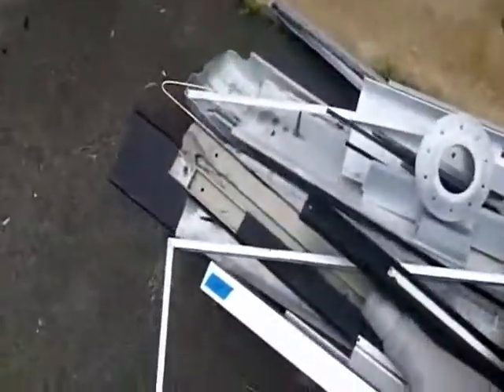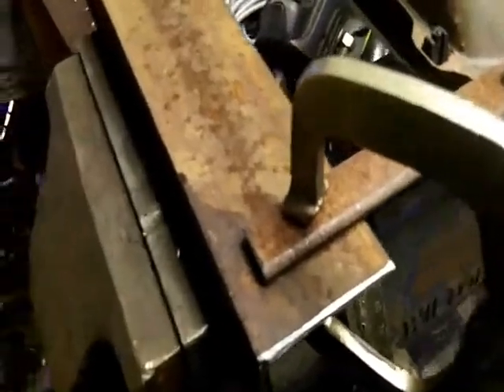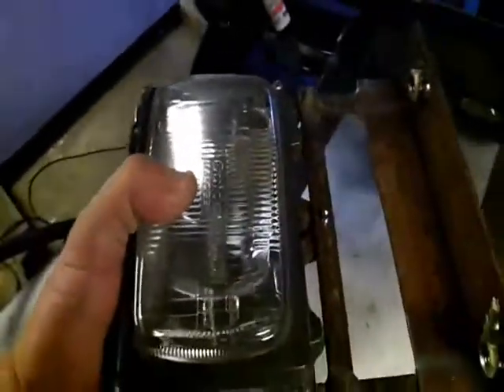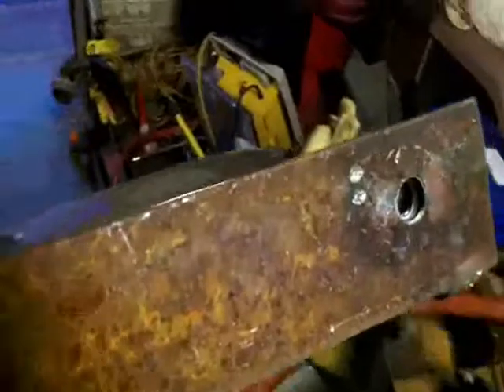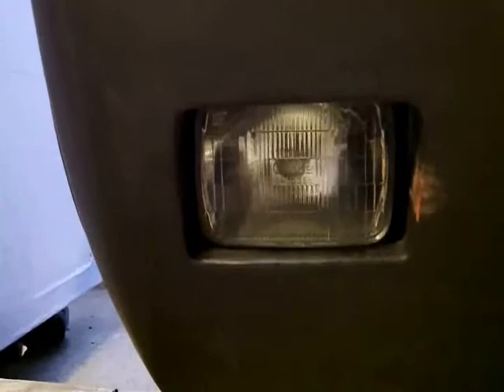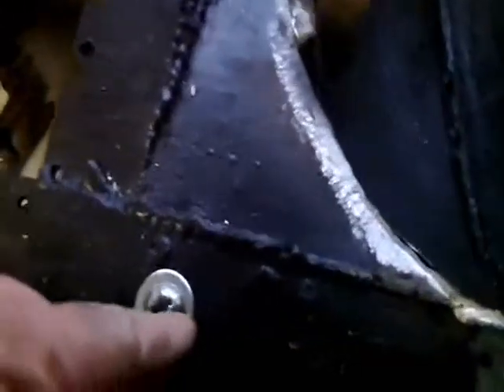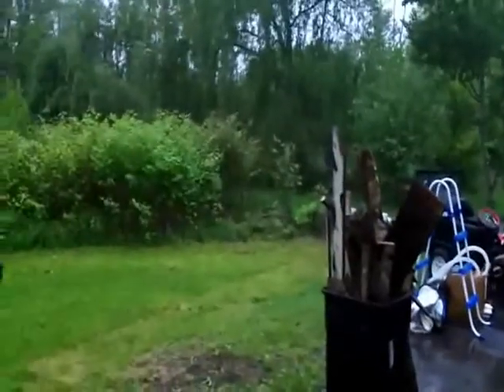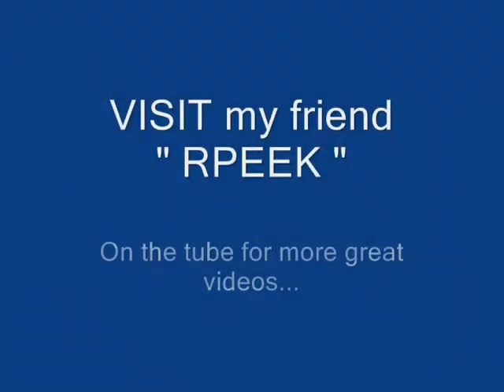Red Baron VW Trike #4 - Headlight Bracket LEFT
Made the left side Headlight Bracket yesterday so today I made the RIGHT one.. Enjoy!